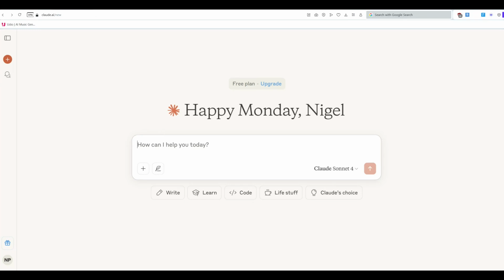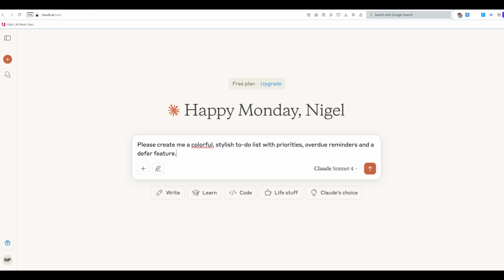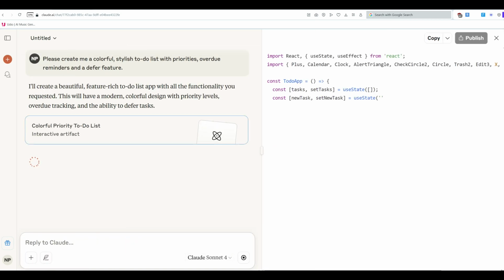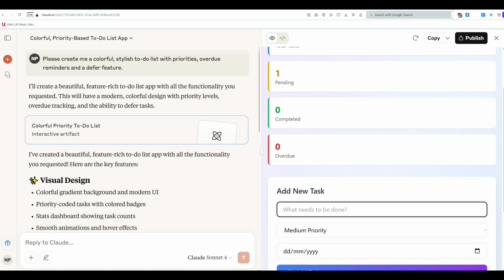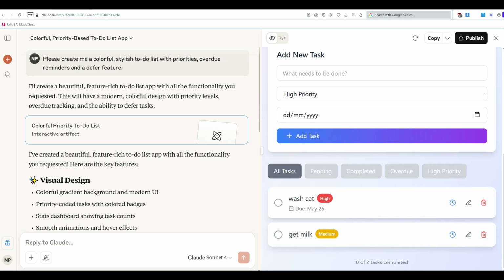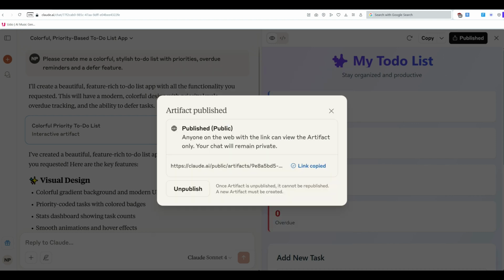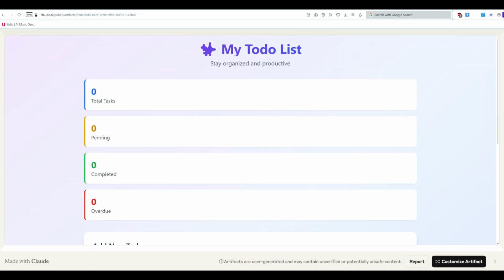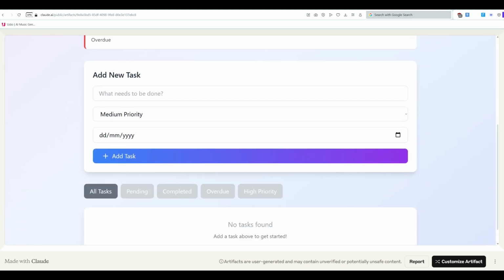Vibe coding for beginners with the Anthropic Claude 4 AI model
A super quick demo on creating your own app using the Claude 4 AI model from Anthropic. It's fast, easy and two clicks to publish to the world. Vibe coding at its finest! :)